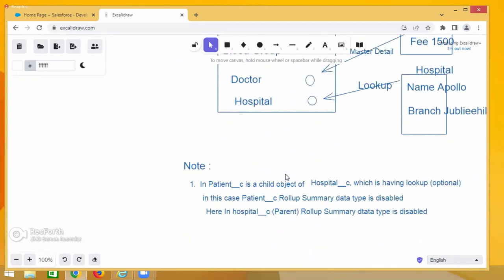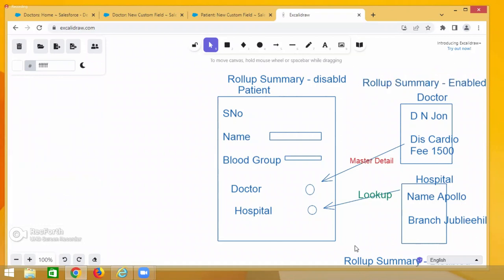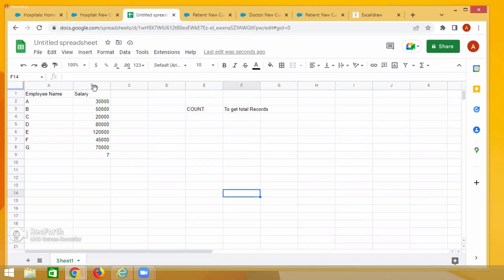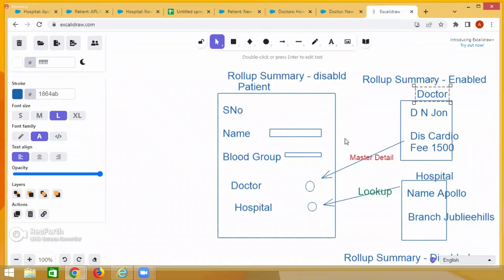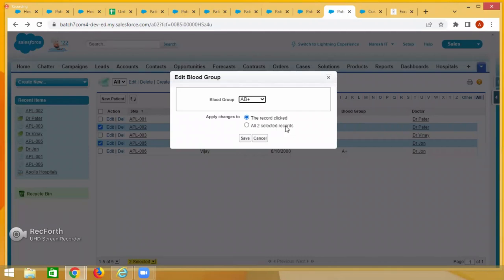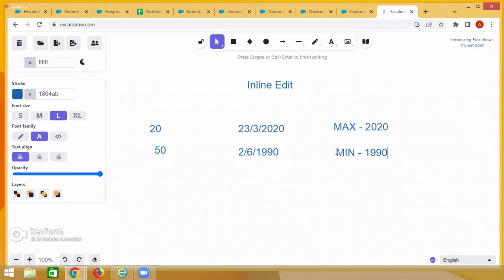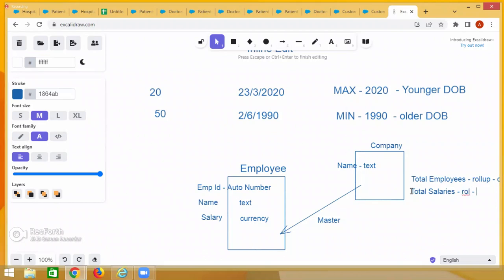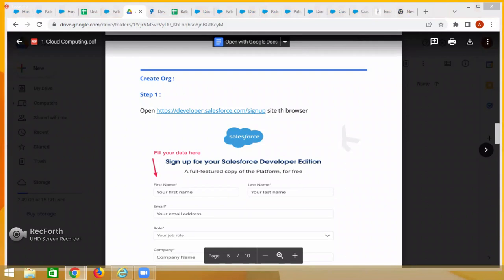lecture 8 cloud computing and salesforce rollup summary